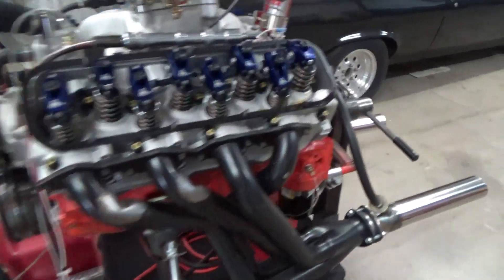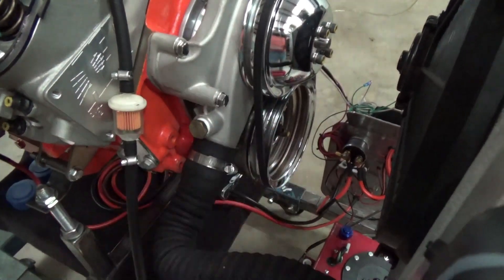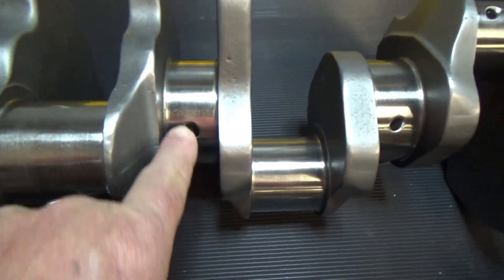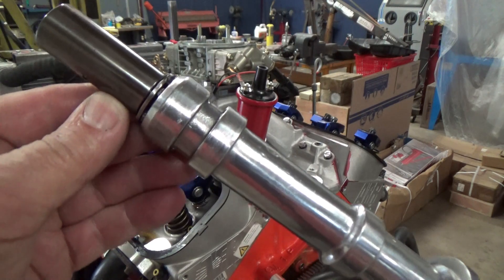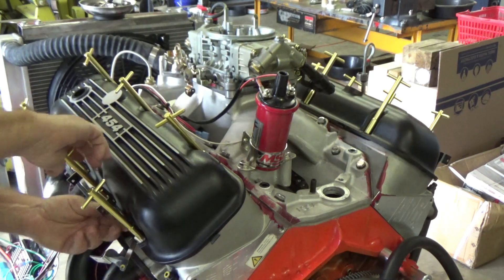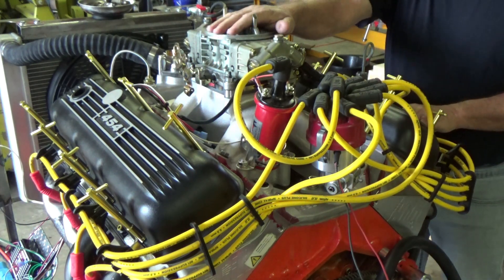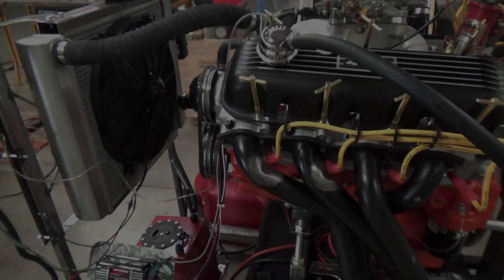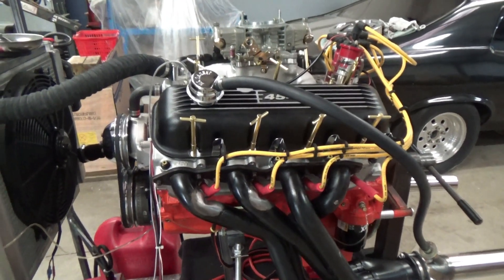Priming engine before first start-up and setting ignition timing #34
Having fun with this Performance 454 BBC engine build, and the next step is to get the engine ready for its first start. It's a good practice to prime the engine's oiling system before installing it into the car or starting the engine for the first time. I do this for a couple of reasons... to fill up all the oil passageways and oil filter so that you aren't starting it up with no oil, also to see if your engine does  build up oil pressure, and also to see (with your valve covers removed) if your top end is getting oiled as well. If this is done while the engine is still on the engine stand, then you have easy access to address any issues that may come up without having to pull the engine back out from the car you just have installed it into...

0:00     Priming Engine
6:51     Putting back valve covers & distributor and a story about the looks of the engine.
12:14   Setting Timing